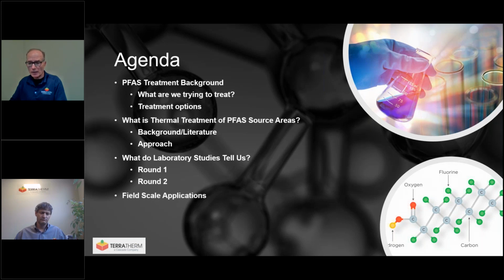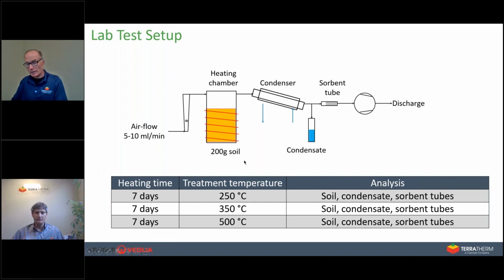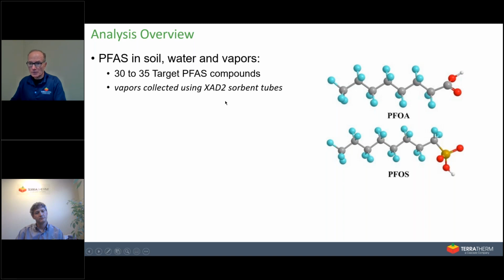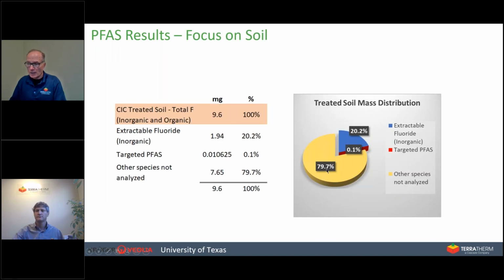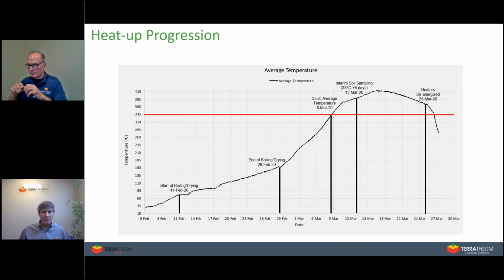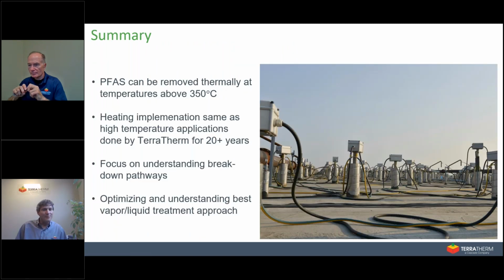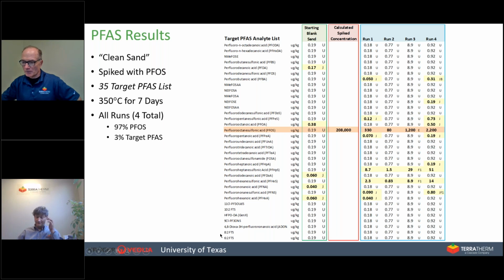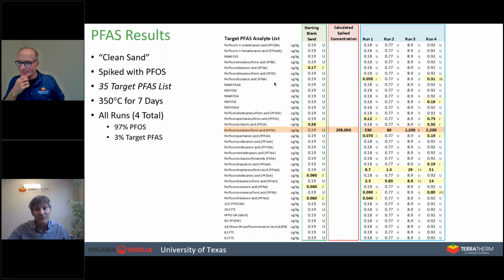PFAS 103: Source Zone Treatment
Perfluoroalkyl and Polyfluoroalkyl Substances (PFAS) remediation is complex, especially with the expectation of treatment standards moving down to one part per trillion. Getting there takes tiered approach for site characterization, source zone remediation, and plume treatment.
In this webinar, technology experts John LaChance and Steffen Gripeke discuss treatment strategies for high concentration of PFAS in source zones. John will share results from TerraTherm’s groundbreaking state of the science study on the transformation and mineralization of PFAS contamination in soil using in pile thermal desorption.  Elliot will discuss the role of colloidal carbon in achieving new EPA drinking water standards for PFOA and PFOS.